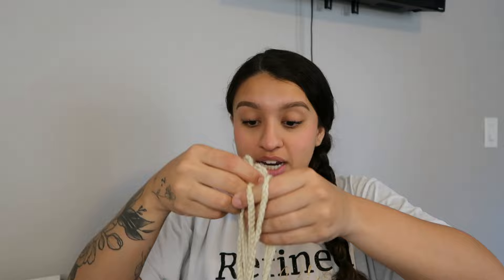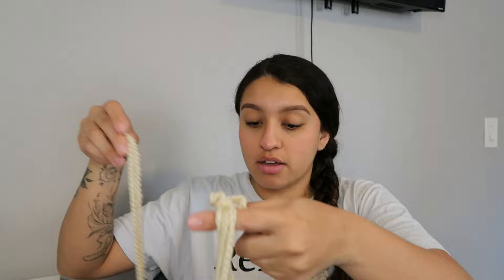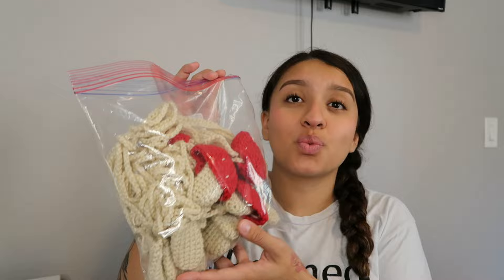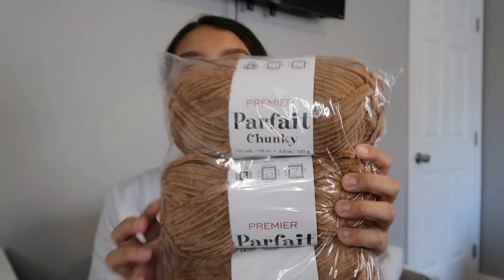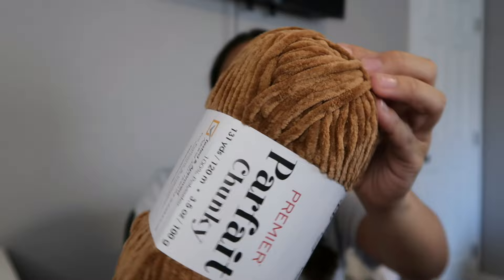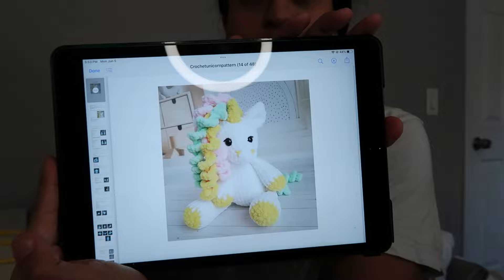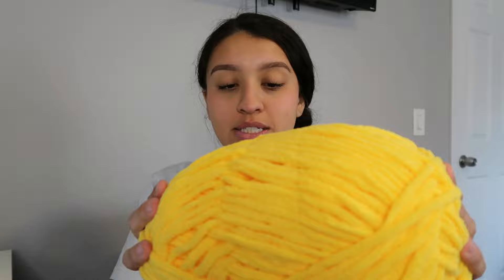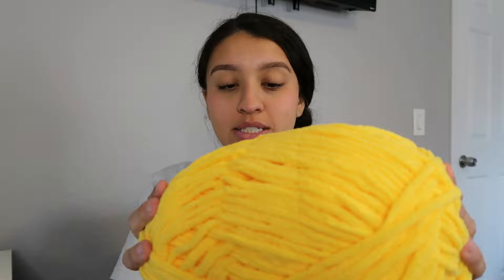A week of crochet 🍄 Yarn unboxing, filling and packing orders. Mushroom Mania 🍄💕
The amount of love and support you guys have brought to this channel and my life makes me want to record everyday!! Love y’all were almost about to hit 1,000 subs, cannot wrap my head around it. Hope you guys enjoy another week! Please comment things you’d like to see from me 💕